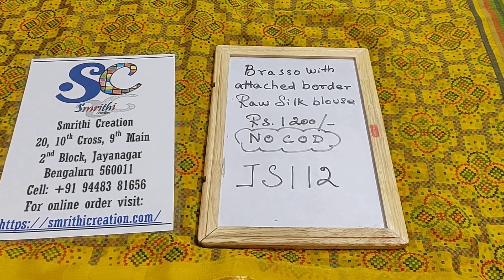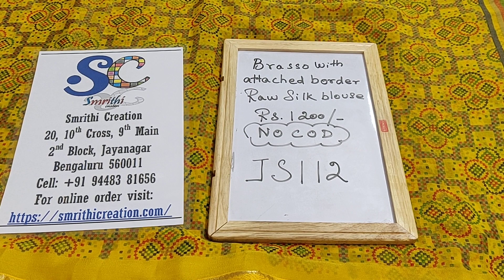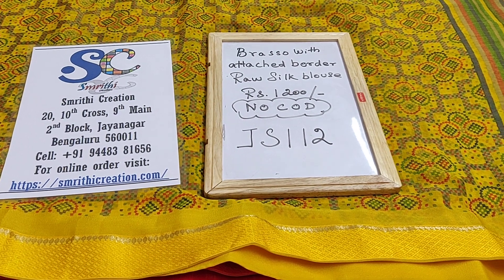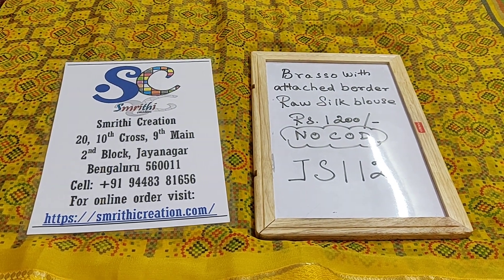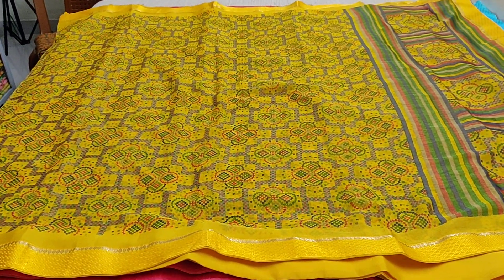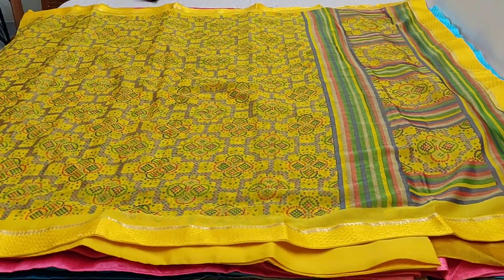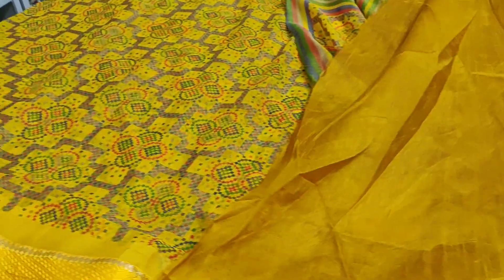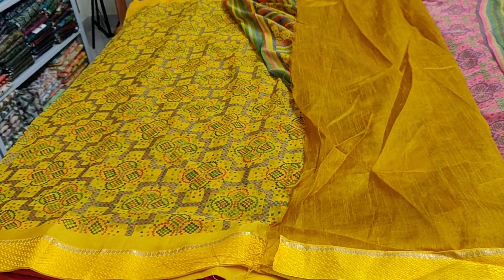Basso sarees with attached borders Rs1200